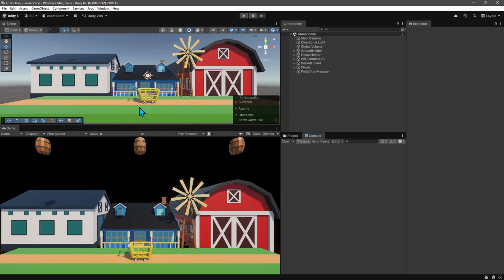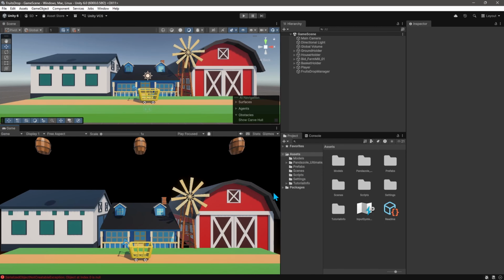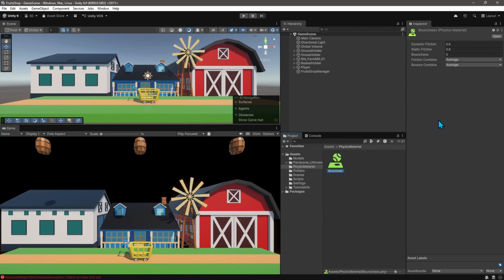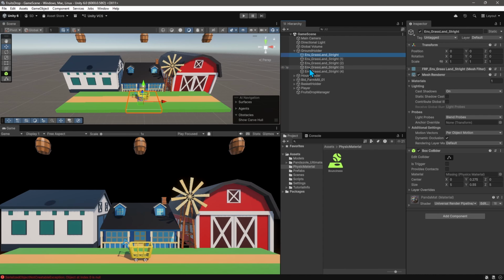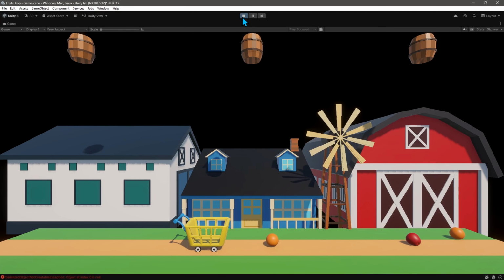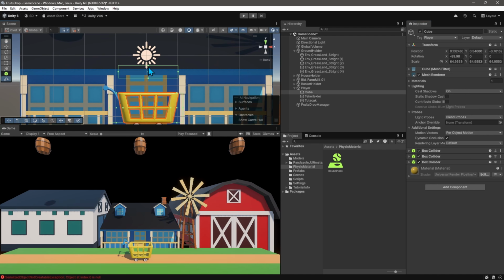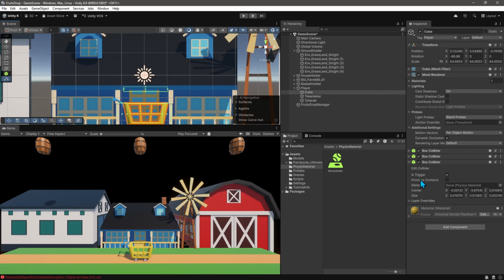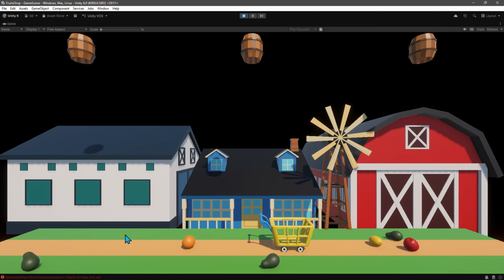13. Fruits Bounce and Collector Setup | Fruits Drop | Unity Game Development (Full Course)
In this lesson, we are going to learn about Physics Material for the fruits bounce while colliding on the ground and we will setup the collider for basket that collect the fruits.